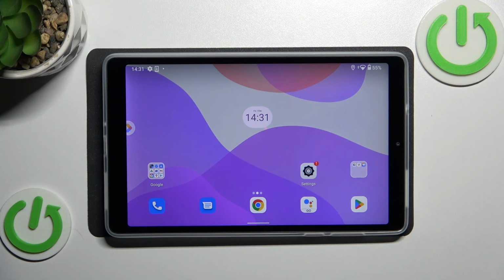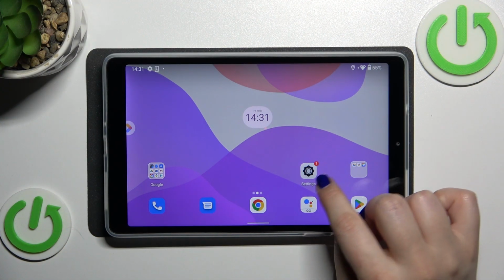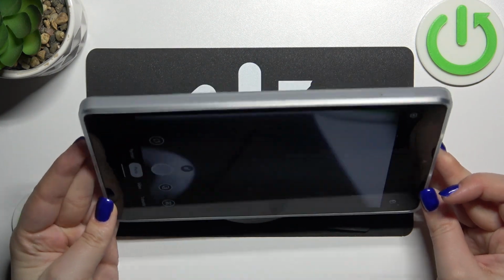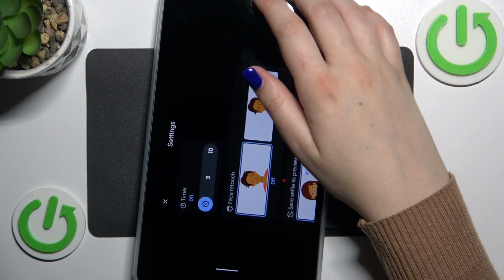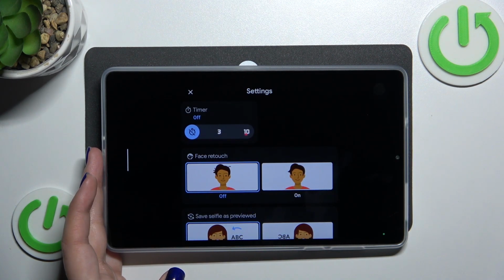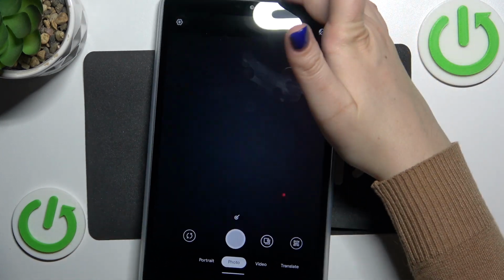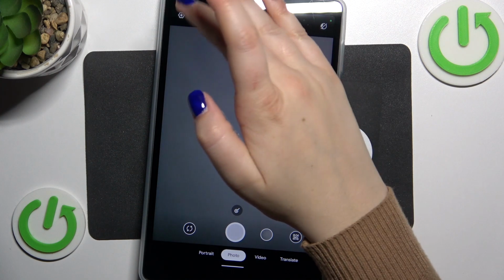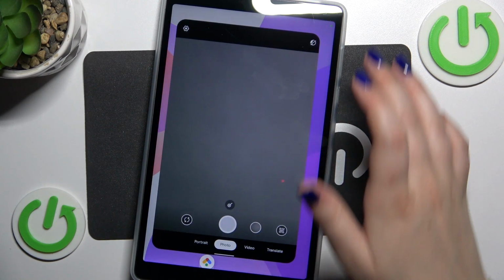How To Setup Camera Timer On LENOVO Tab M8 4th Gen?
Capture the perfect moments with precision on your LENOVO Tab M8 4th Gen by learning how to set up the camera timer. In this tutorial, we guide you through the steps to use the timer feature, ensuring you have the flexibility to compose your shots and be a part of the memories you create. Watch now to discover how to master the camera timer on the LENOVO Tab M8 4th Gen.

How do I set up the camera timer on my LENOVO Tab M8 4th Gen?
Where can I find the option to enable and adjust the camera timer within the tablet's camera interface?
Why would I want to use the camera timer on the LENOVO Tab M8 4th Gen?
Can I customize the duration of the camera timer for different scenarios or group shots?
What should I do if the option to set up the camera timer is not visible or accessible?
Are there privacy or security considerations when using the camera timer on the LENOVO Tab M8 4th Gen?